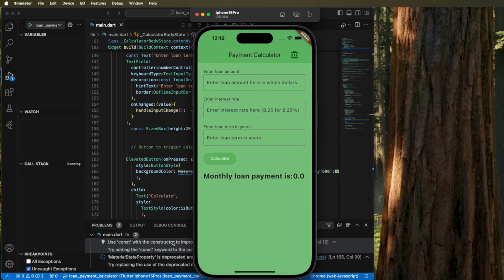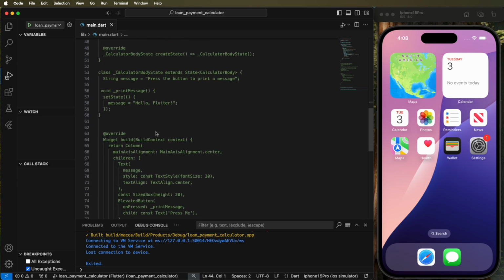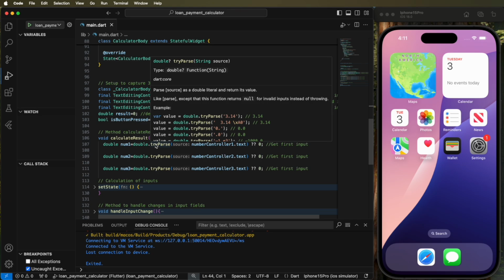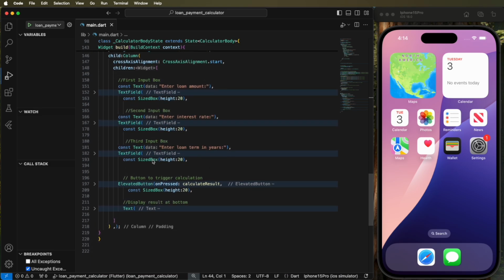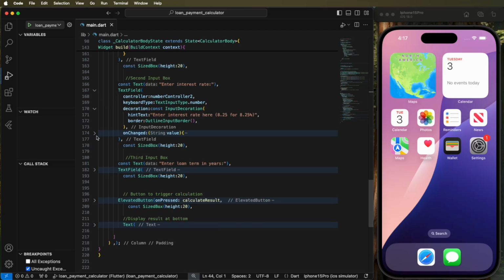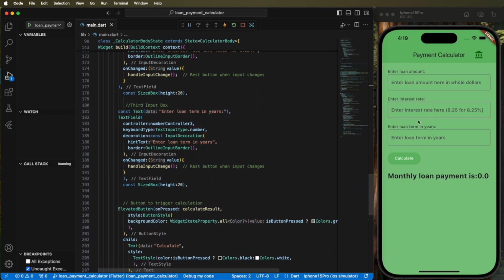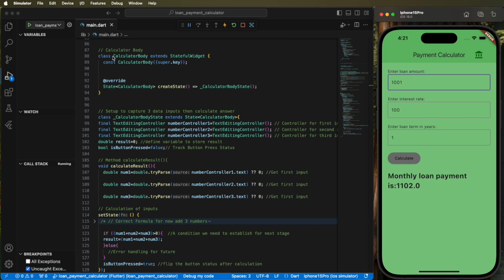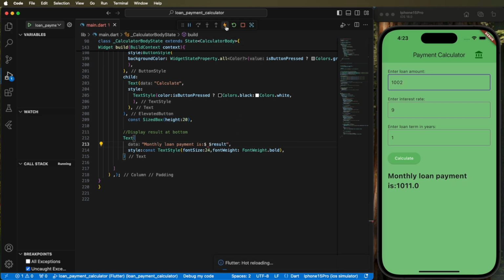Flutter: Build Loan Payment Calculator App - Part 3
Loan Payment Calculation App with Flutter:

Part 1: Begins with opening Visual Studio Code and setting up the Scaffold and AppBar which serves as the foundation for the app.

Part 2: Introduces Stateful Widgets, needed to support this app.

Part 3: (THIS PART) We build the app with a simple placeholder formula to confirm that it all works before updating the formula in Part 4.

Part 4: We update the formula to complete the app. There are some surprises in how the formula is entered in Dart/Flutter.

In this series the application stores no information/data between sessions. In the next series we will look at an app that can store data locally.

00:00:00 Intro
00:00:50 Code from part 2
00:01:46 Updated current code
00:02:12 TextEditingController
00:02:53 Tryparse
00:03:26 Calculation function
00:03:56 IsButtonPressed
00:04:12 HandleInputChanged
00:04:35 The code
00:07:02 Elevated Button
00:07:38 Run App
00:11:22 Outro